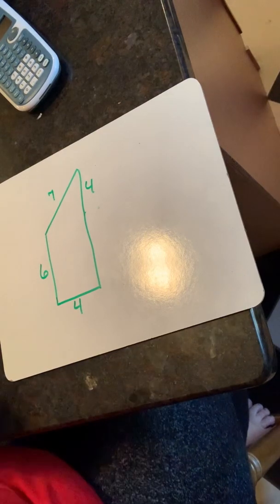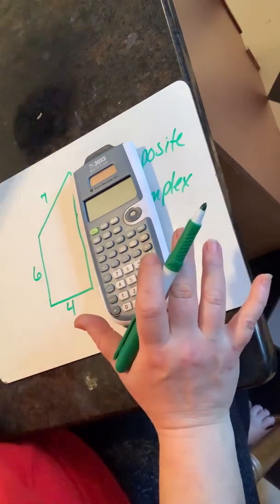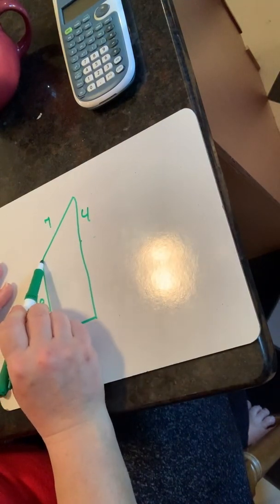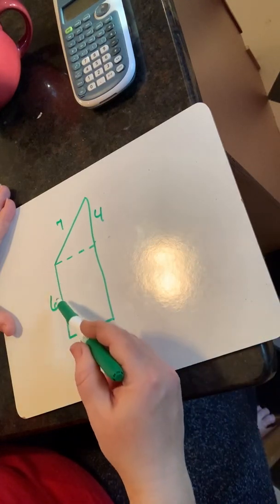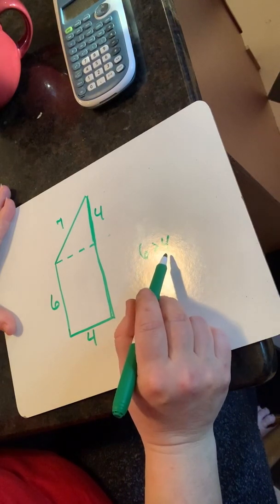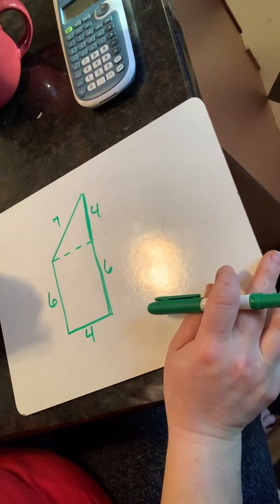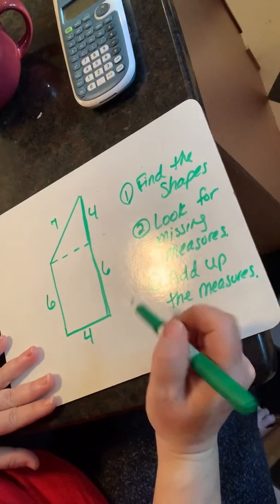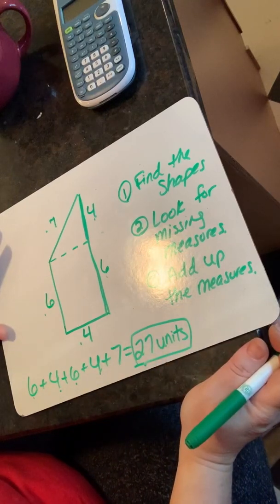Perimeter of Composite Shapes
Using what we know about shapes, we can break down composite shapes into its components, find missing measurements, and then calculate its perimeter, it’s area, and it’s volume.